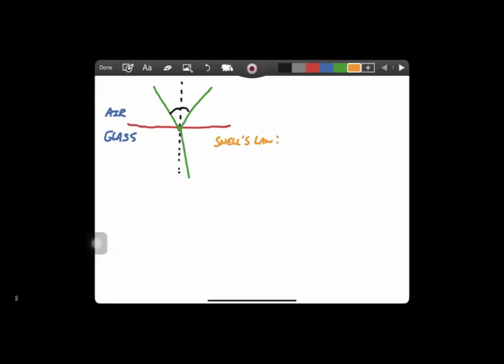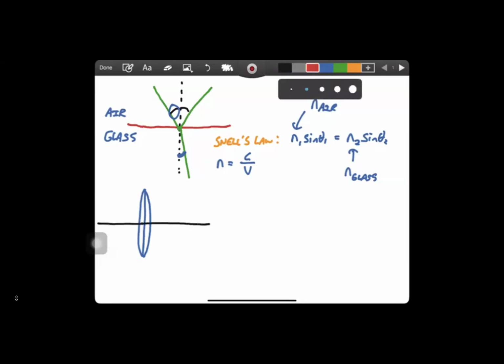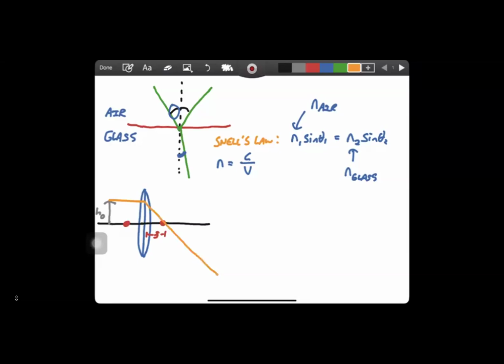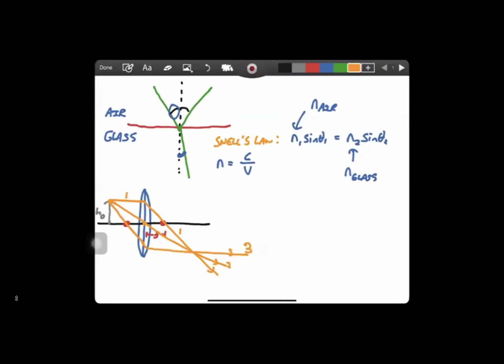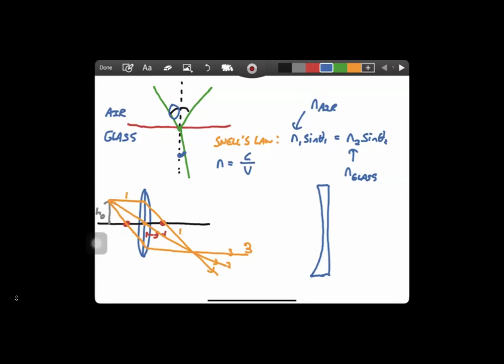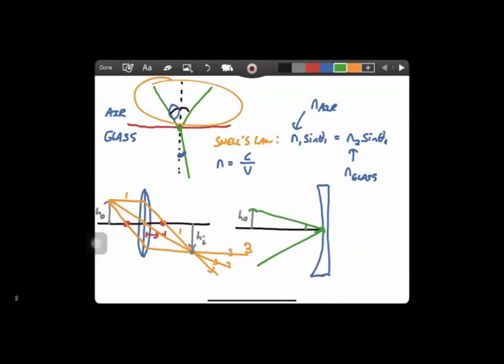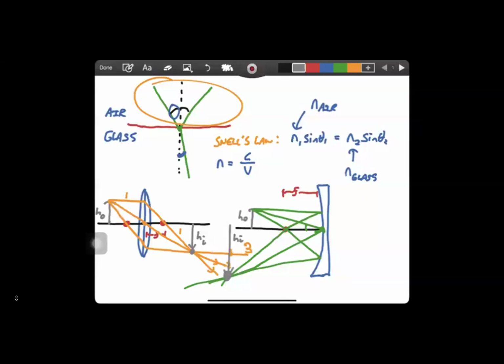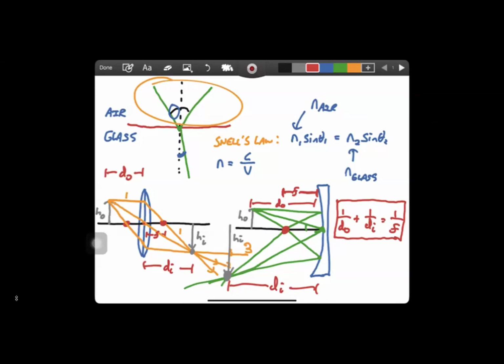Tales from the Whiteboard [Volume 18: Image Formation with a Concave Mirror]